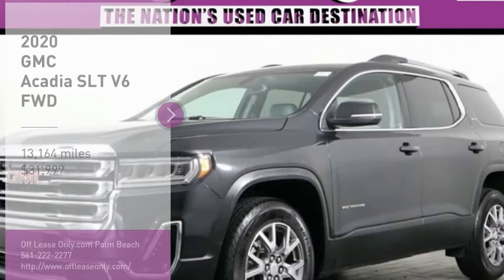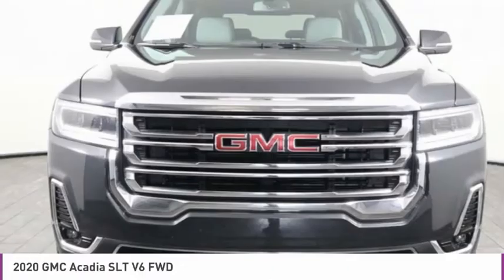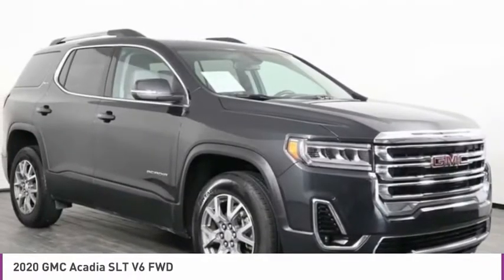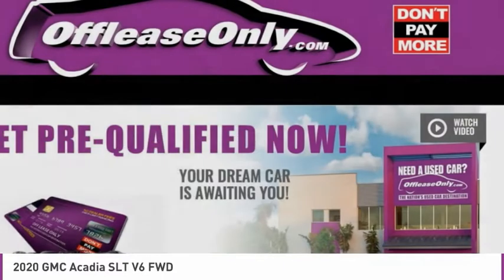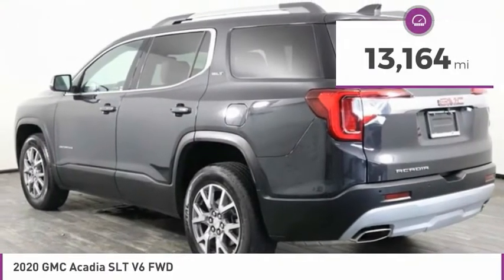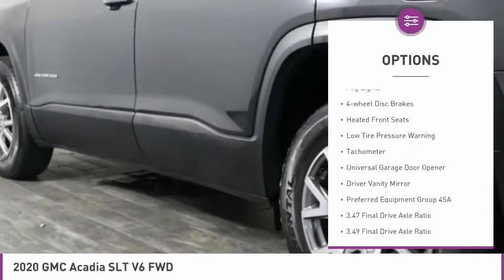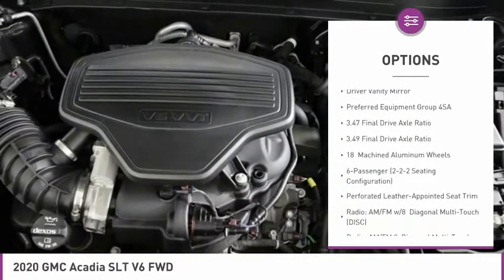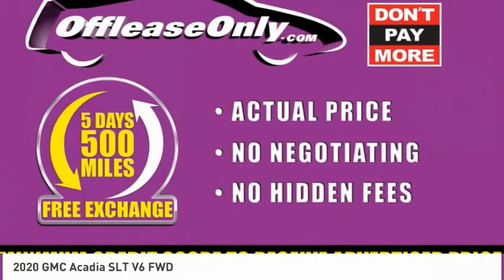2020 GMC Acadia C310172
2020 GMC ACADIA West Palm Beach, FL
Stock# C310172

*3rd Row | Touch Screen | Back-up Camera | Dual Climate Control | Steering Wheel Controls | Bluetooth |*

Ready to make your active life easier, our One Owner 2020 GMC Acadia SLT will exceed your expectations in Carbon Black Metallic! Powered by an impressive 3.6 Liter V6 that offers 310hp paired with an innovative 9 Speed Automatic transmission with advanced stop/start technology. This Front Wheel Drive SUV helps you score near 25mpg on the open road and enjoy responsive handling with functionality that will help you take on your day with ease. Sleek and stylish, the contemporary crossover design of our SLT exudes elegance with LED running lights, fog lights, roof rails, and beautiful wheels.
Slide inside the SLT cabin and enjoy power leather seats with lumbar adjustments and enjoy a wealth of intuitive technologies including remote ignition, keyless ignition/entry, a power liftgate, a color driver information display, and tri-zone automatic climate control. Staying safely connected and in control is easy with Bluetooth, a prominent touchscreen, the IntelliLink infotainment system, available WiFi, and a premium Bose sound system with available satellite radio, Apple CarPlay, and Android Auto.
Drive with confidence knowing that GMC offers solid safety features like an HD rearview camera, blind-spot monitor, lane departure warning system, rear cross-traffic alerts, rear parking sensors, Teen Driver, ABS, stability/traction control, OnStar emergency telematics and even a system that reminds the driver to check the backseats for passengers before leaving! Give your family the security, performance, and comfort that only come from owning an Acadia!